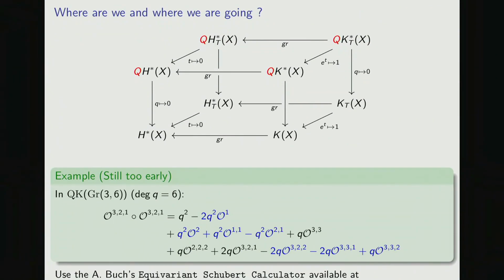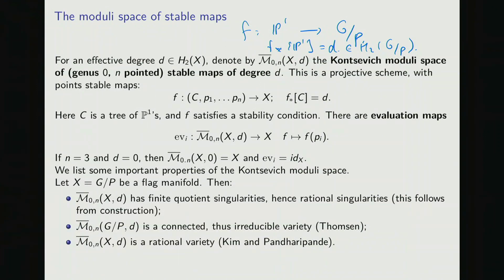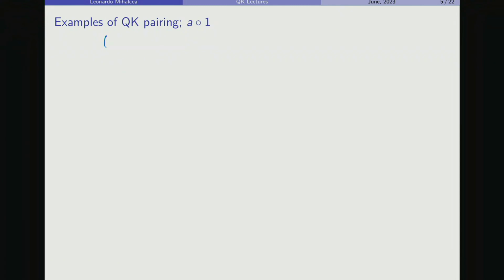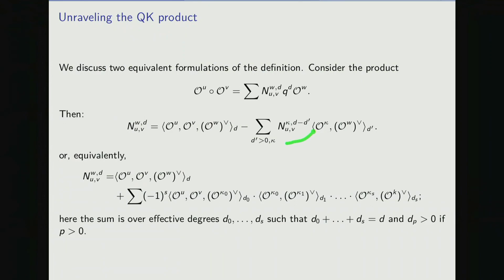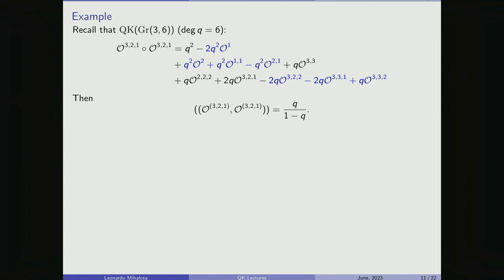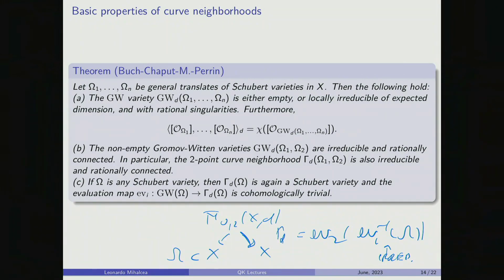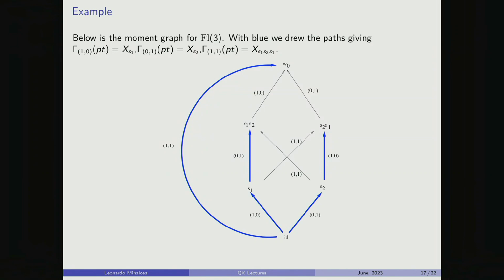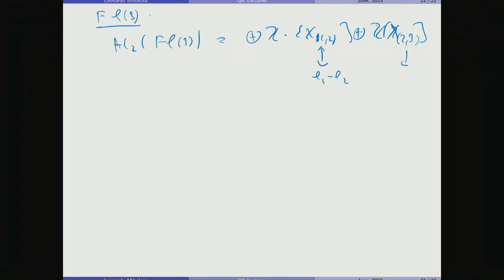Quantum K theory for flag manifolds - Leonardo Mihalcea (pt 2)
Part 3 was not recorded